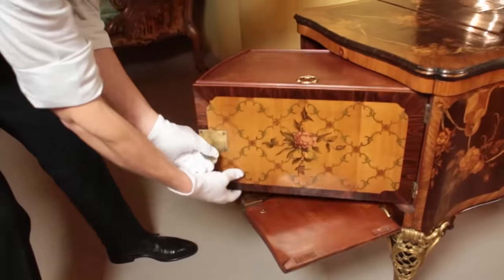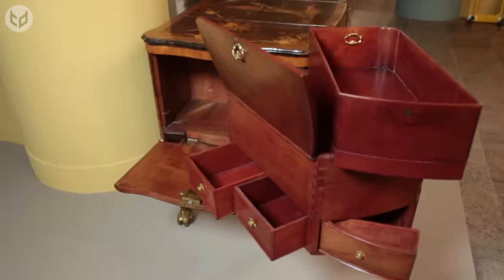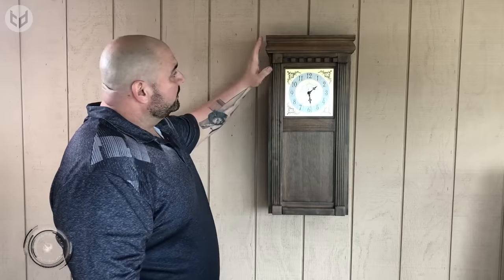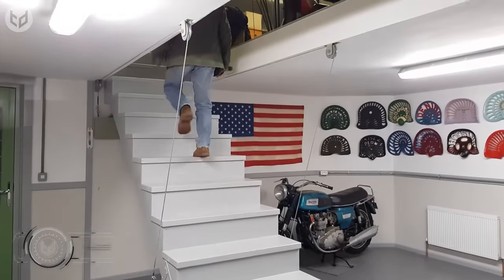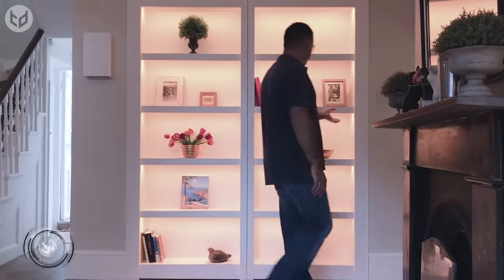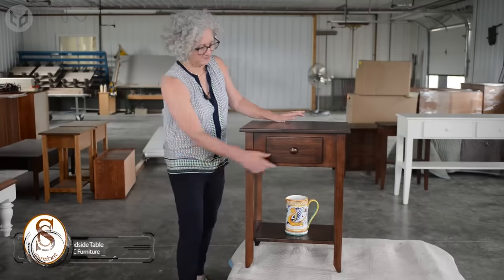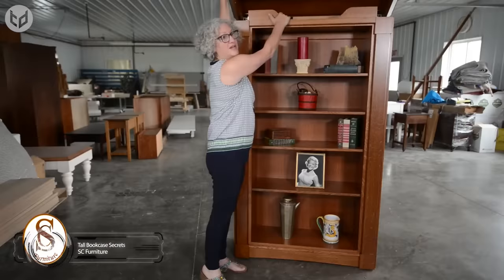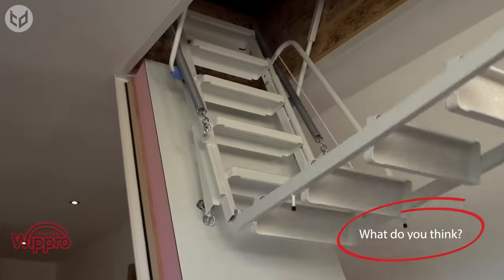INCREDIBLY INGENIOUS Hidden Rooms and Secret Furniture ➤ 5 !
Hello, When you become a homeowner, it's no fun to have regular ol' furniture. But, sometimes you want to save space, and sometimes you just want to make sure you have a safe room to hide in. In those cases, hidden rooms, and secret furniture come in really handy!

Let's take a look at INCREDIBLY INGENIOUS Hidden Rooms and Secret Furniture part 5! Hope you like it!

➤ Hidden Bookcase Door, Secret Bookcase Door, Sliding Bookcase with Hidden Safe and Secret Bookcase Door with Lift

➤ Bedside Table with Hidden Features, End Table with Secret Compartment, Console Table Hidden Features and Tall Bookcase Secrets